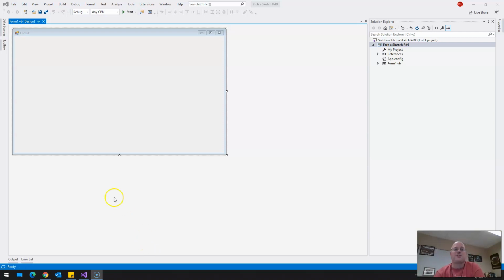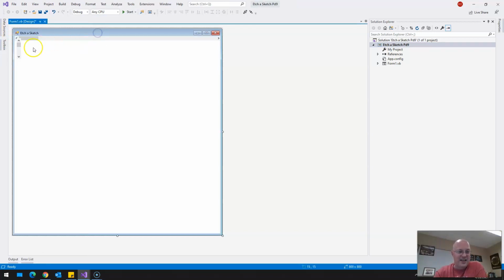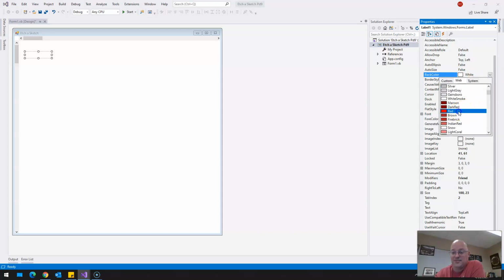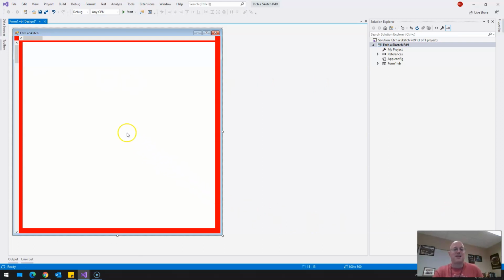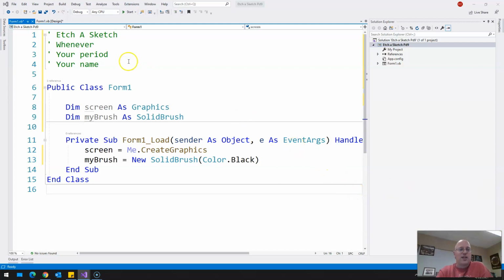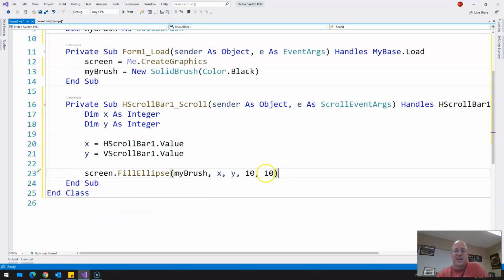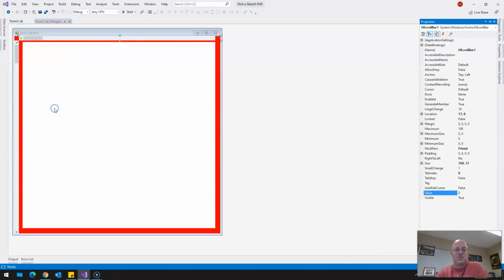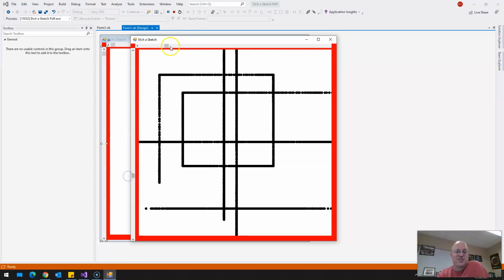Etch a Sketch